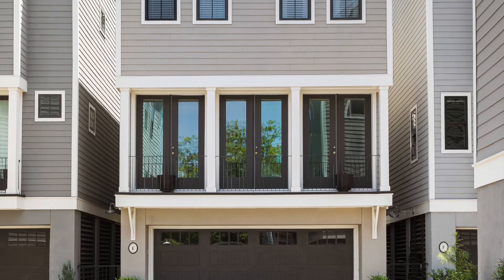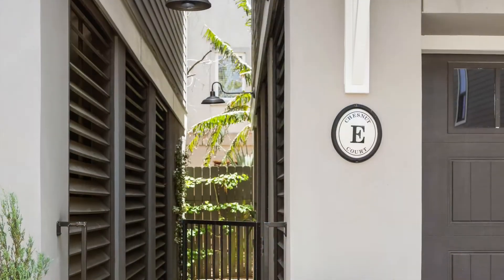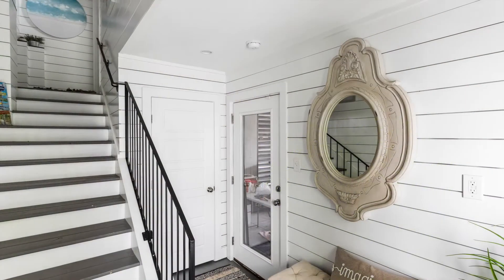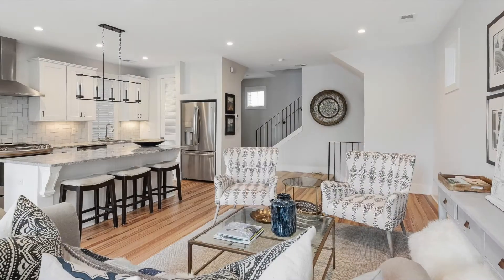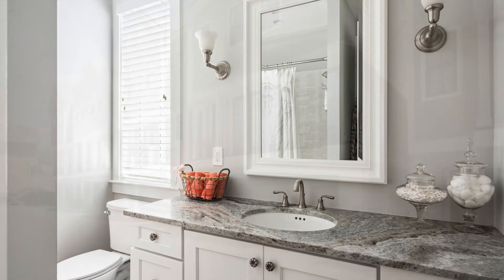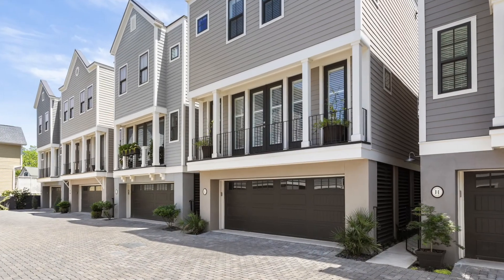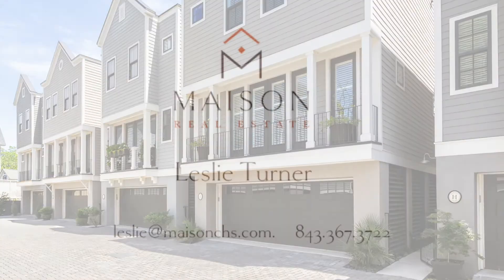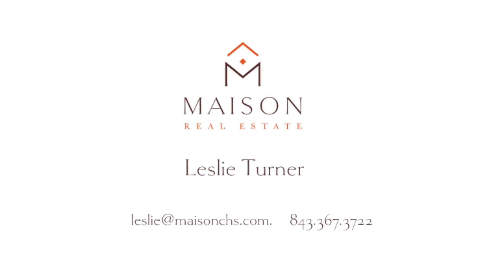375 Huger Street E Charleston SC for Sale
Don't miss this incredible opportunity for modern downtown living! This immaculate, like-new 3 bedroom, 2.5 bath home is part of the well-designed residential enclave of Chesnut Court, an urban neighborhood of 8 residences historically inspired, but perfectly suited to modern living. With an open floor plan, high ceilings, and large glass French doors opening onto a balcony, this home lives large.
Enter the iron gate into the private courtyard walkway, then through the glass doors into the shiplapped foyer with coat closet, and gracious stairway to the main living area. Upstairs you will find a light-filled open living and dining area, with custom iron railings, hardwood floors throughout, 3 sets of French doors onto the balcony, and fabulous kitchen with center island with
bar seating  all perfect for entertaining. The kitchen has gorgeous stone countertops, custom tile backsplash, custom cabinets, gas range, and large pantry. Upstairs, the master suite has a custom tiled shower, dual vanities, and walk-in closet. The two other bedrooms share a hall bath with tiled tub/shower combo, and a stacked washer/dryer on this level. Features include gleaming hardwood floors, 8' doors, 9' ceilings, recessed lighting, abundant windows for natural light, energy efficiency, and low maintenance living. Perfect for full-time or lock-and-leave residence. The oversized 2-car garage is a rarity downtown. The 18' garage doors allow easy access for SUV's, as well as have room for a golf cart or additional storage. Location is incredible  with Hampton Park a 2 minute walk away, and within a 10 minute walk to some of the most popular restaurants and bars such as Renzo, Leon's, Little Jacks, Melfi's, Graft Wine Shop, Palmetto Brewing, Huriyali, Park Café, Herd Provisions, and Rodney Scott's BBQ. Easy access to I-26 and the Ravenel Bridge.